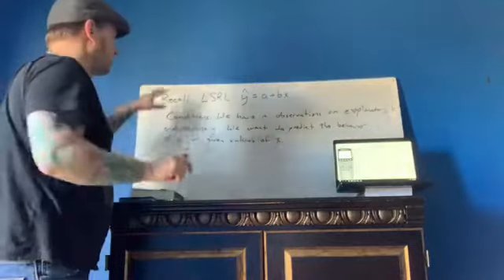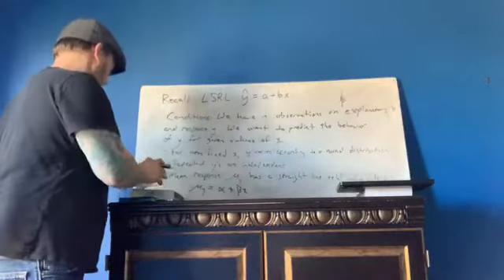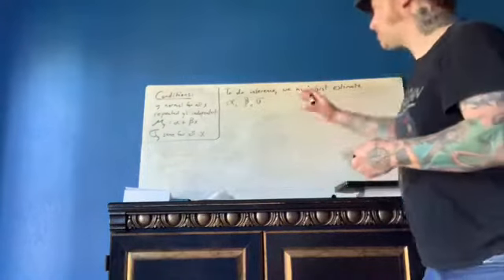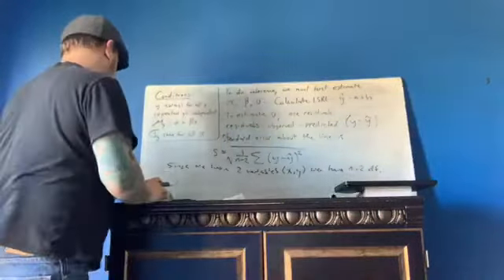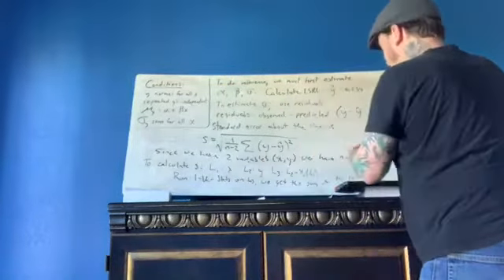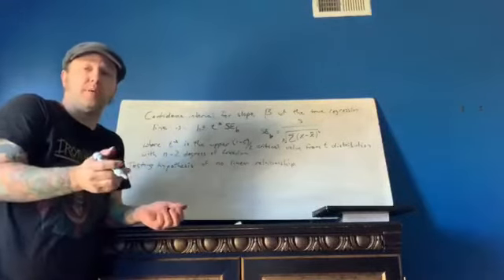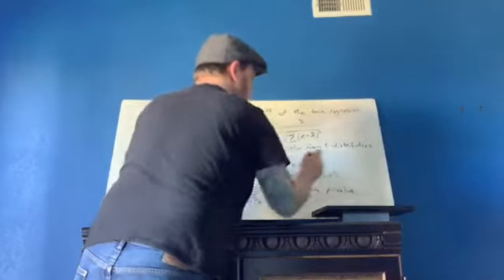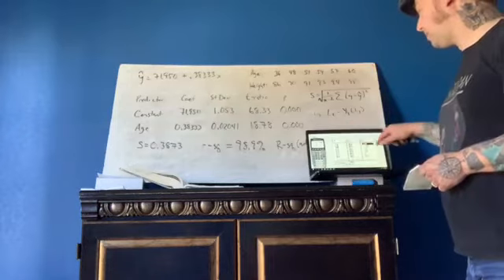Mr. Wilke Teaches Statistics (Day 62)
School is being taught from home, so Mr. Wilke teaches a lesson on inference for regression.  Learn about confidence intervals for slope and t-tests for slope as well.